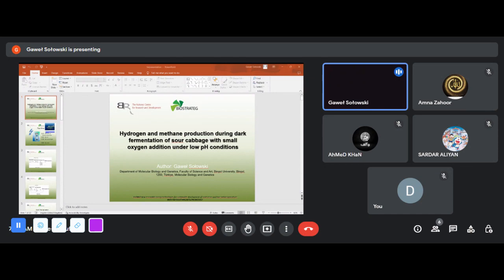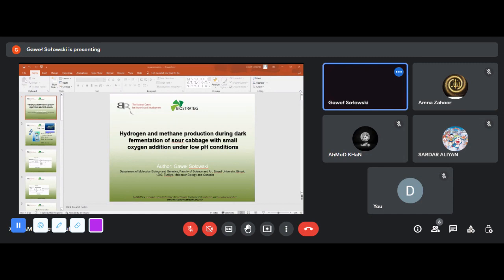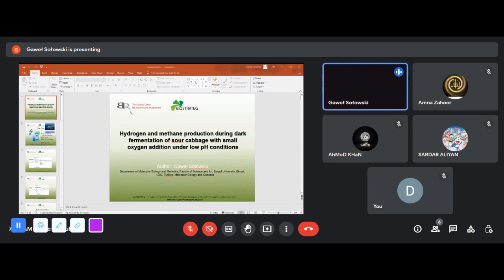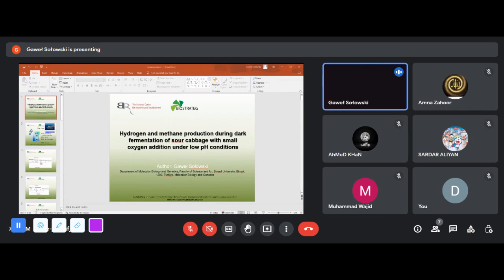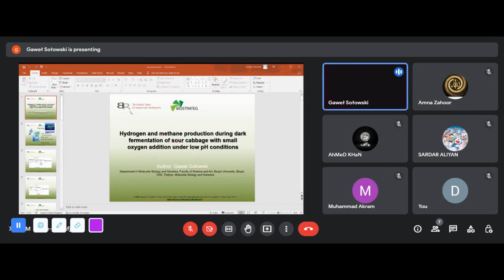Fermentation/Gawel Slosky/DR MUHAMMAD AKRAM/Tatri/Nothen/Sargodha|EASTERN MEDICINE | GCUF/PK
DR MUHAMMAD AKRAM|DEPARTMENT OF EASTERN MEDICINE | GCUF